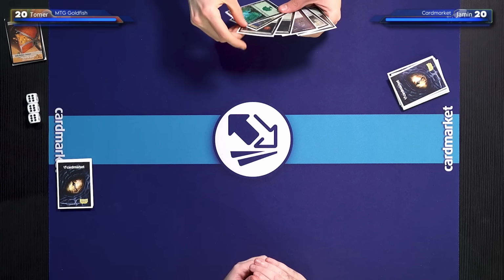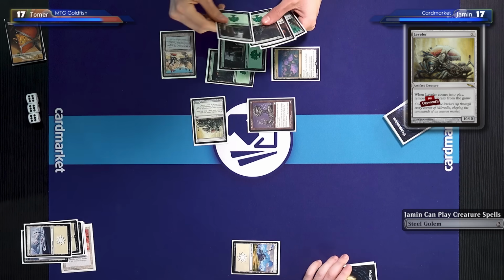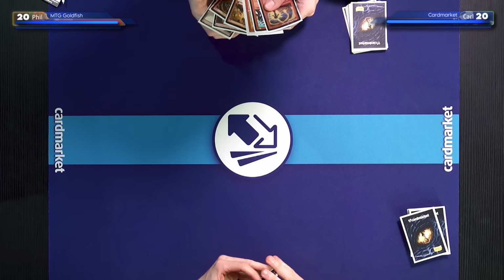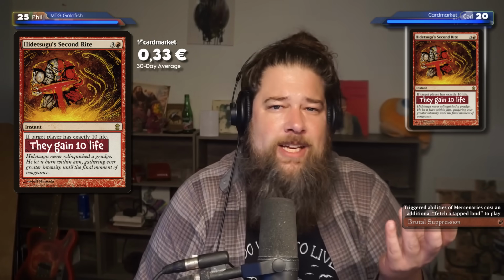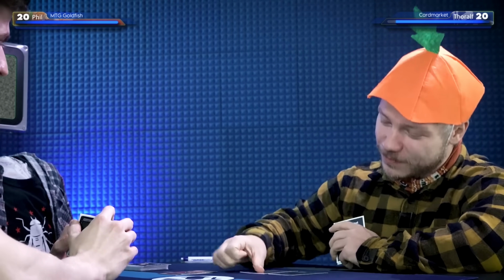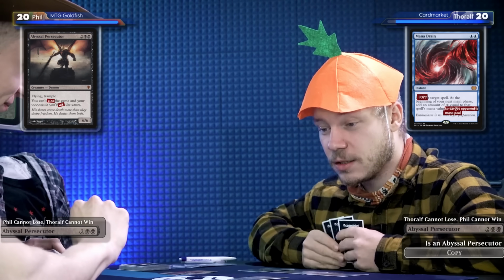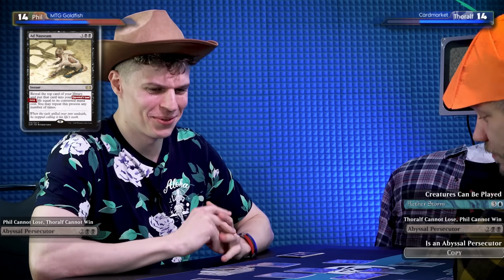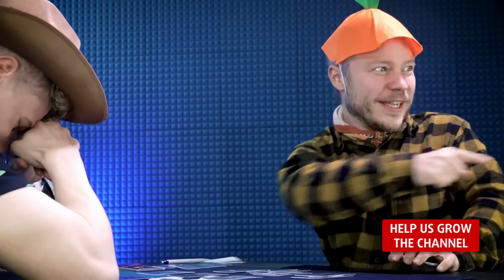Magic but Cards Do the Opposite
What deck would you play if you knew that all your card's abilities are reversed? We play Magic on opposite day and try to win when the cards don't do what we expect them to.